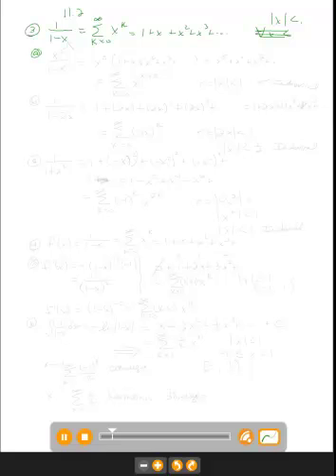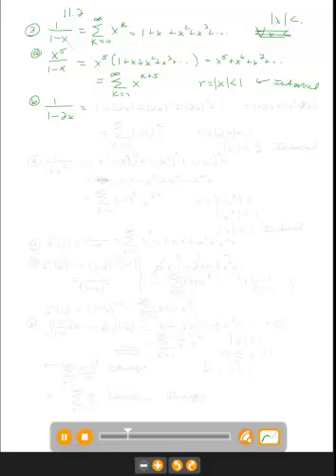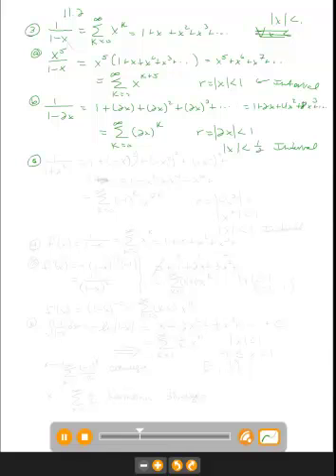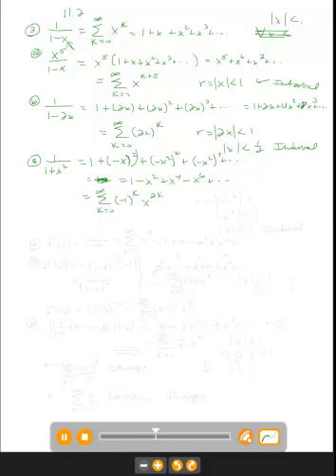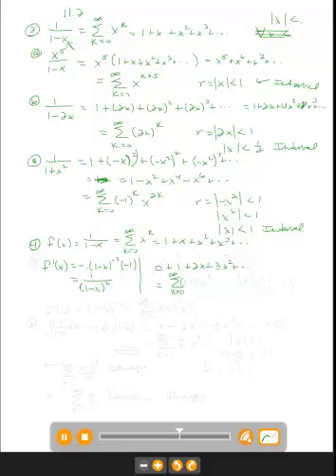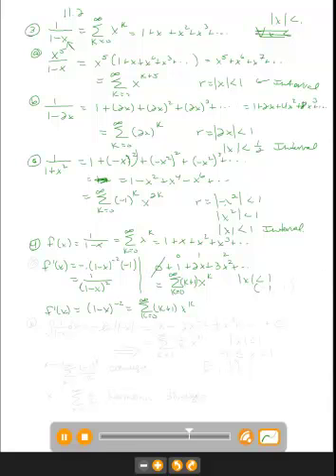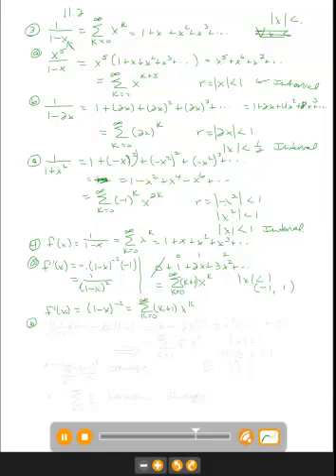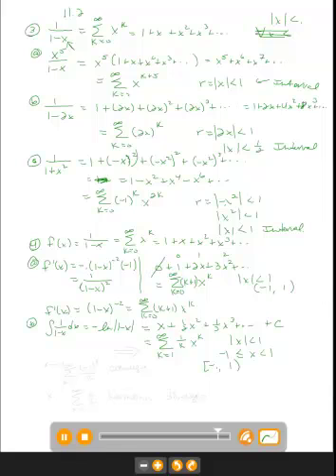Calc ll 11.2 Examples 3-4